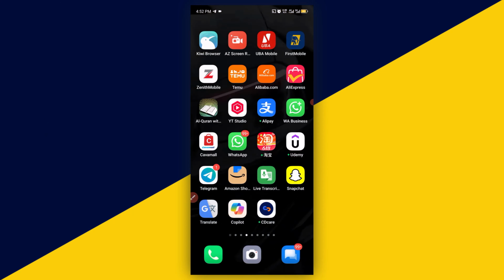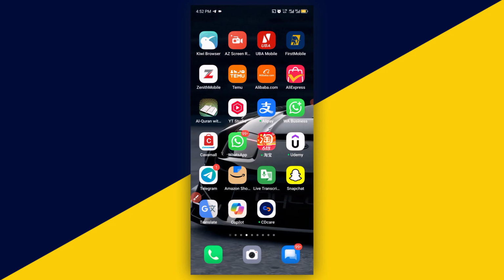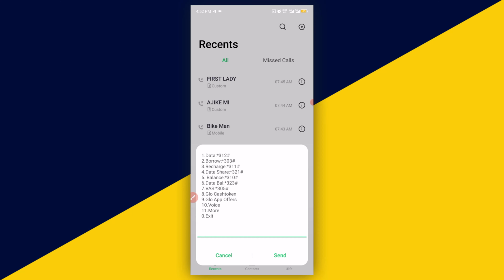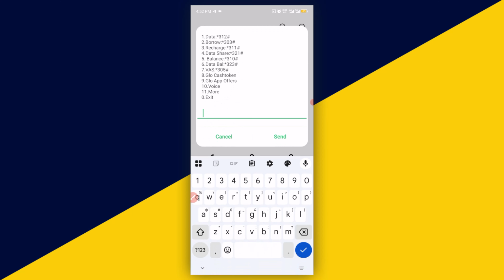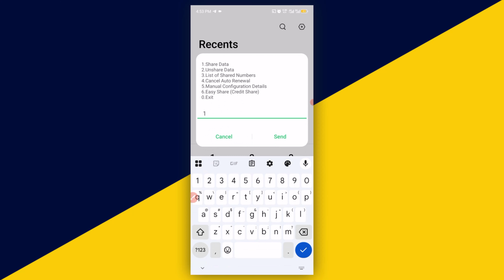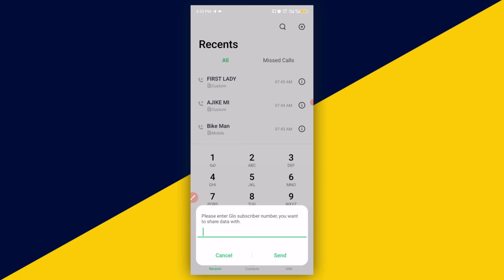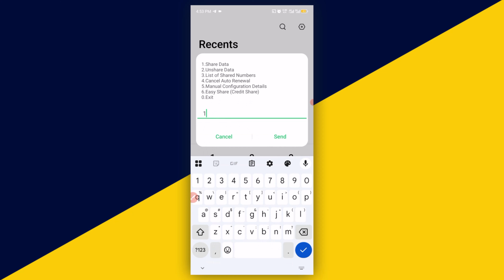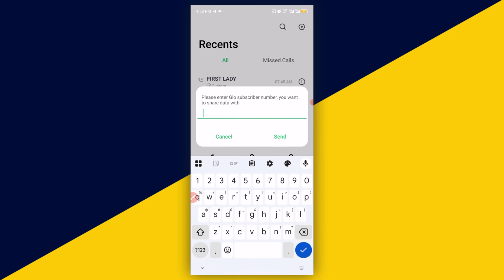How to Share Your Glo Mobile Data with Another Number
Need to send data to a friend or family member on the Glo network? In this step-by-step tutorial, I’ll show you how to share your Glo mobile data with another number using multiple methods—no app required! Whether you prefer USSD codes, SMS, or the Glo Café app, this guide has you covered.

🚀 With these simple steps, you’ll be able to share your data instantly—perfect for helping out loved ones or managing multiple devices!

Drop your questions in the comments—let’s keep everyone connected! 📶💚